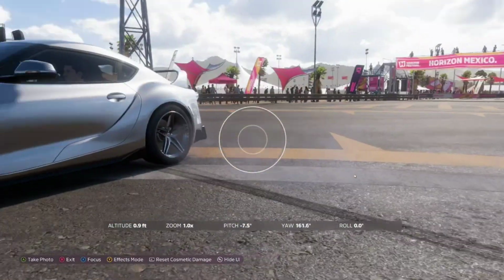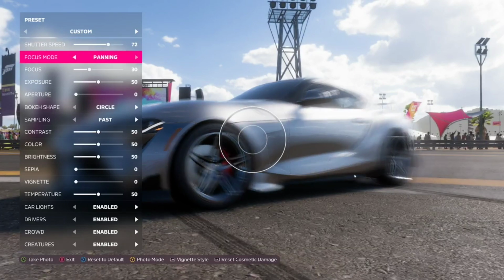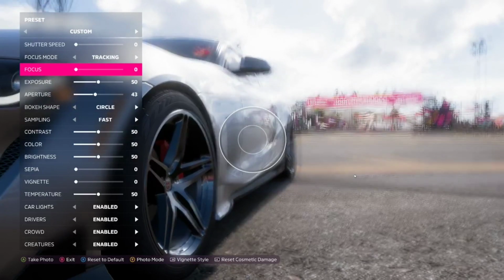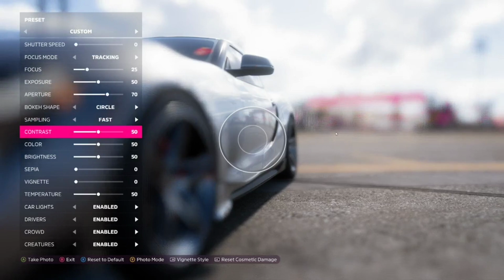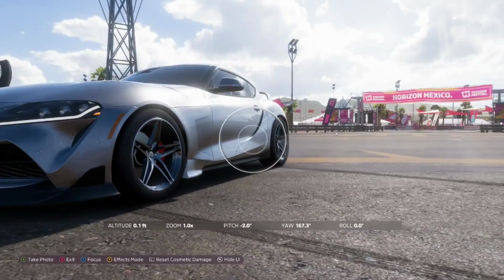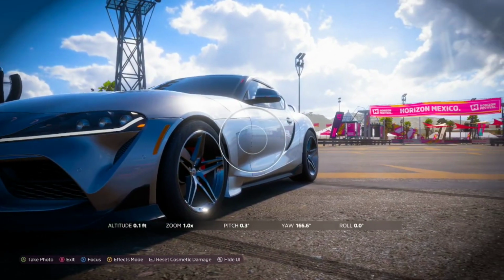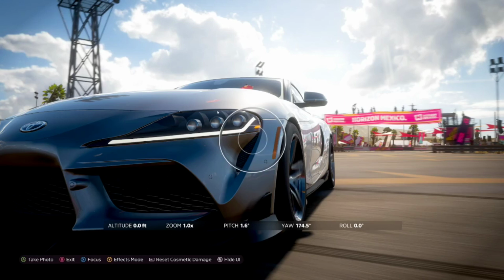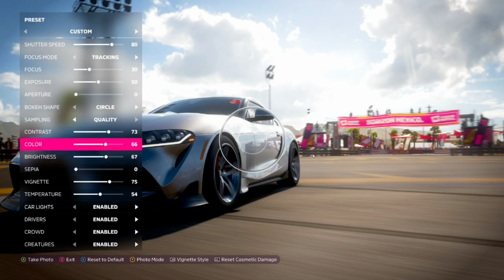Forza Horizon 5 - photo mode overview -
Going over the fantastic photo mode of Forza Horizon 5! (If we can get through the crashes)

This was on PC with High graphics.